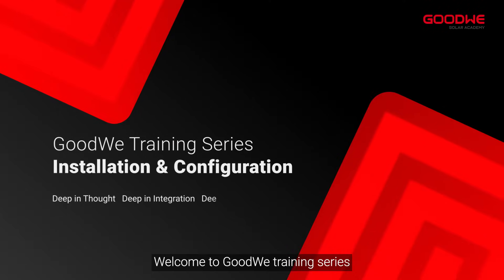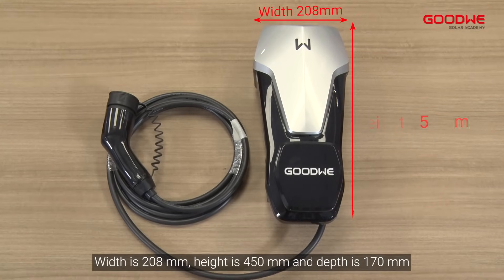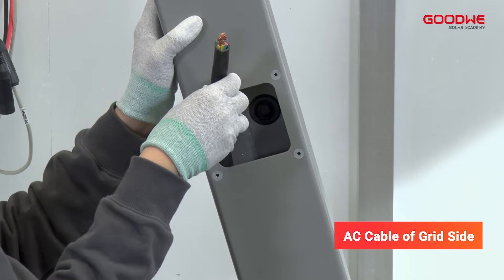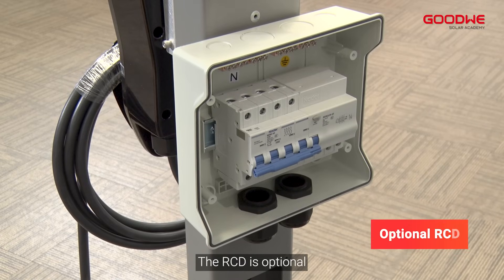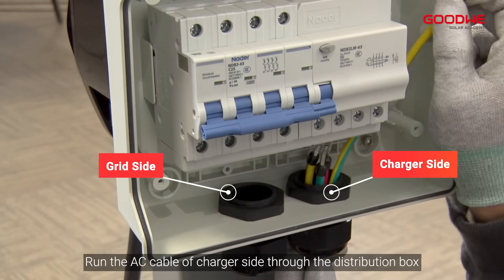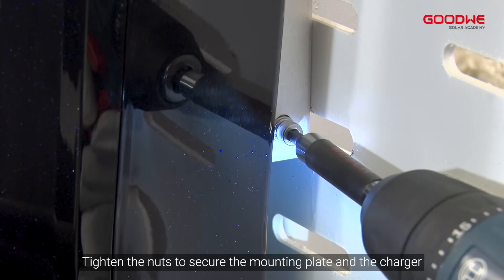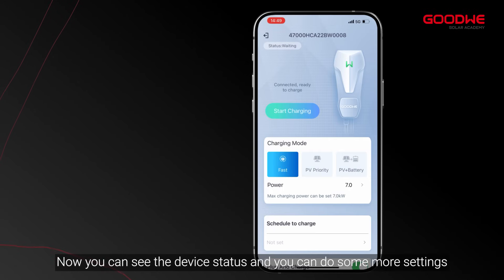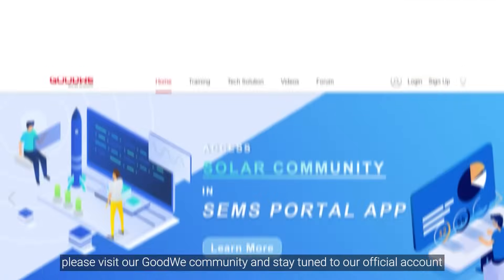GoodWe EV Charger HCA series installation and configuration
00:00~00:20 Opening
00:21~00:32 Unboxing
00:33~01:05 Introduction of HCA
01:06~01:43 With floor post
01:44~02:04 Install the RCD
02:05~02:25 AC wiring
02:26~02:56 RCD wiring
02:57~03:19 Wall mounting
03:20~04:04 Configuration via SolarGo
04:05~04:25 Ending